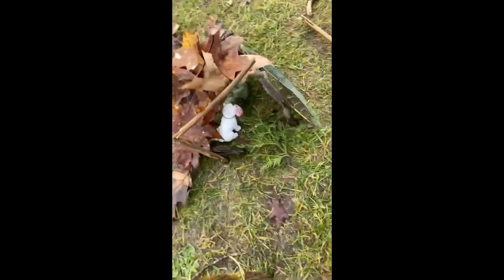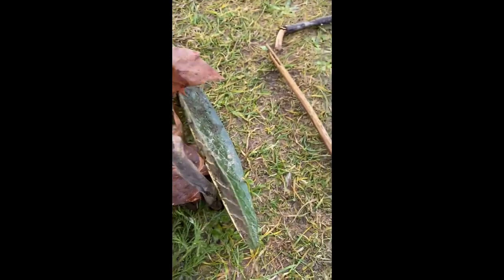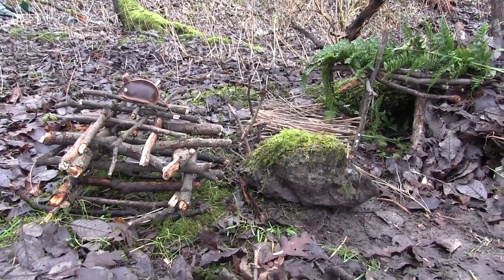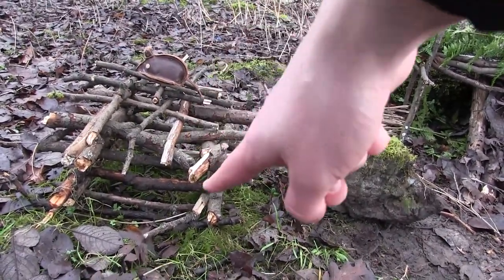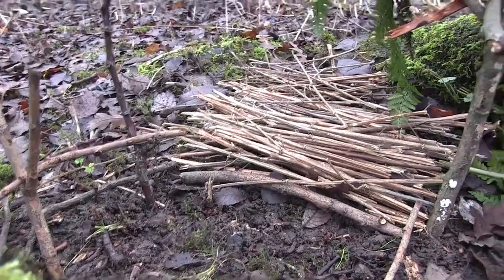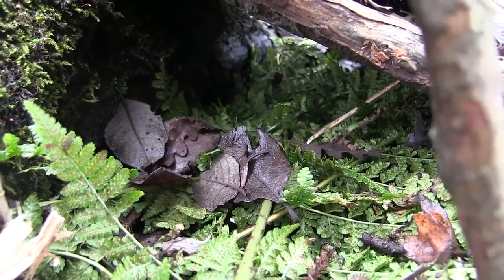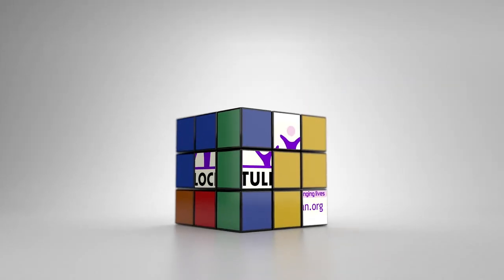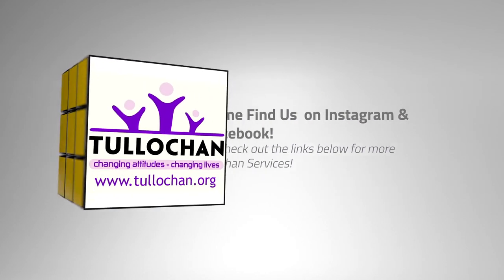Critter Homes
In this video Craig and Jenny talk you though how to have fun in the outdoors making critter homes out of natural materials.

If you would like to know more about Tullochan and its other projects please see the links below for more information.